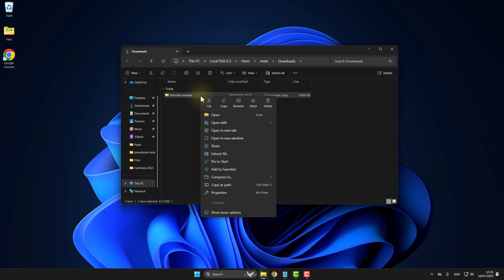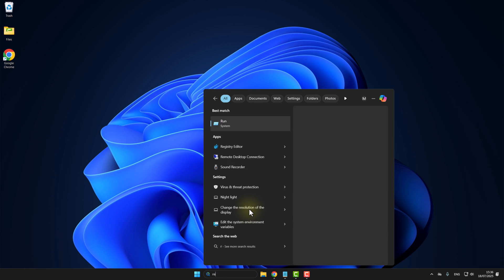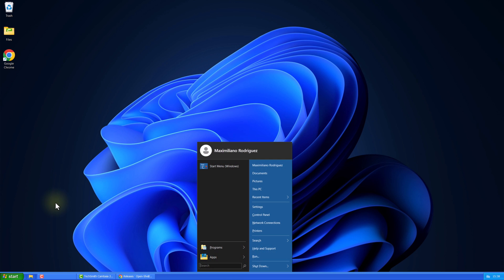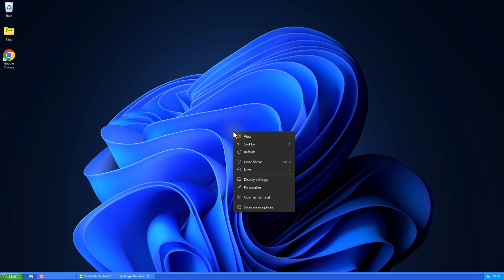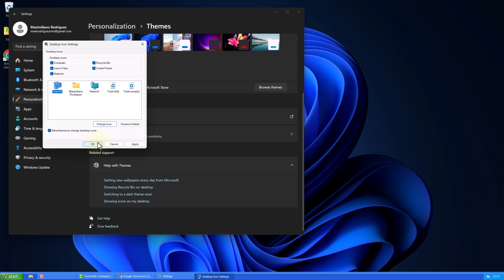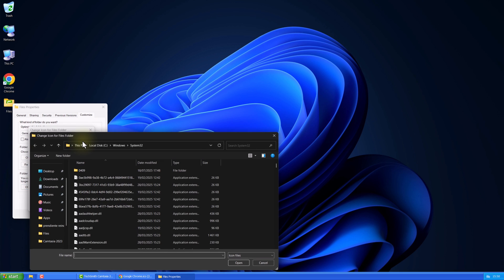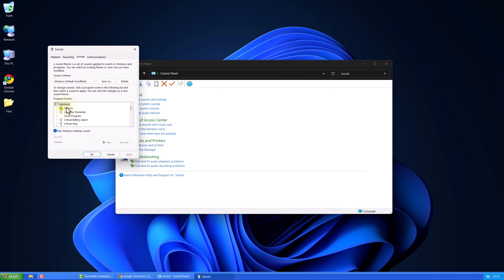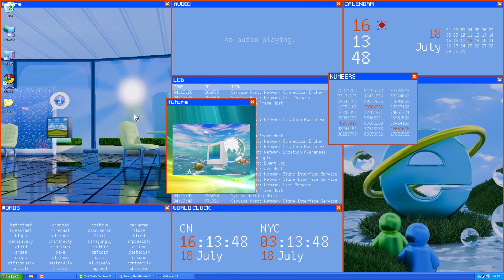Turn Your Windows PC into Frutiger Aero | Frutiger Aero Theme Windows 11 & 10